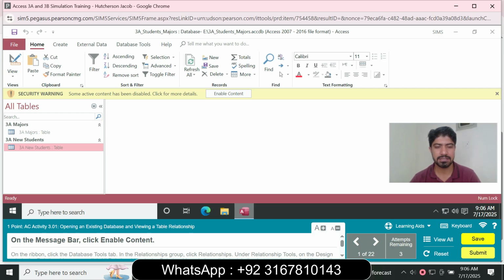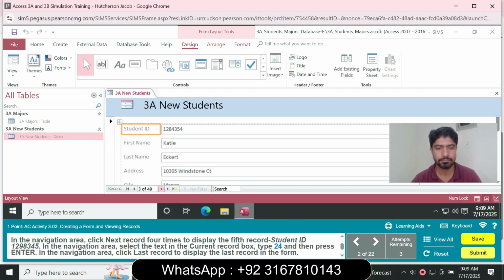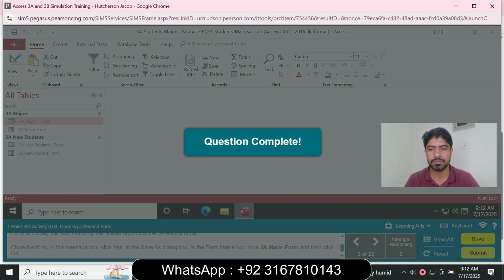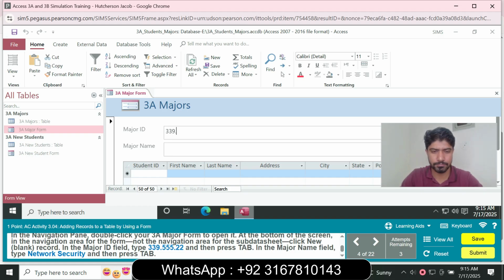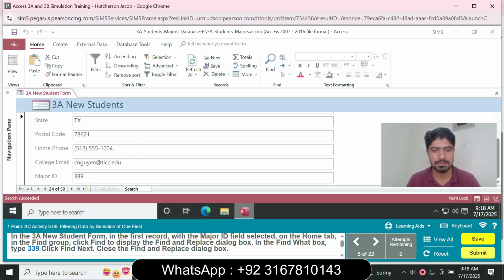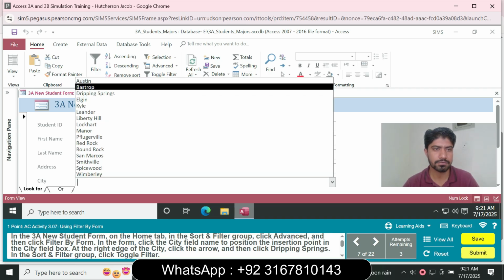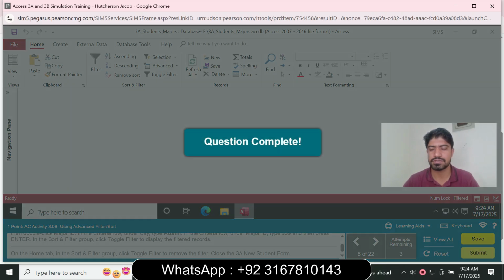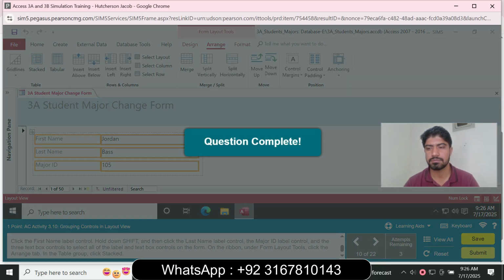Access 3A and 3B Simulation Training | Access 3A and 3B Simulation Exam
Access 3A and 3B Simulation Training
Access 3A and 3B Simulation
Access 3A and 3B
Access 3A and 3B Simulation Exam

access 3A